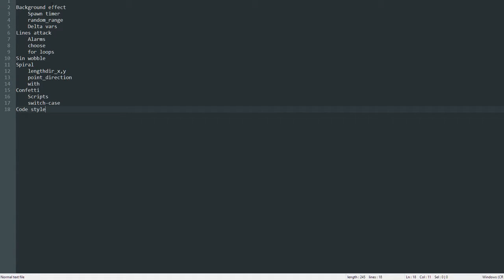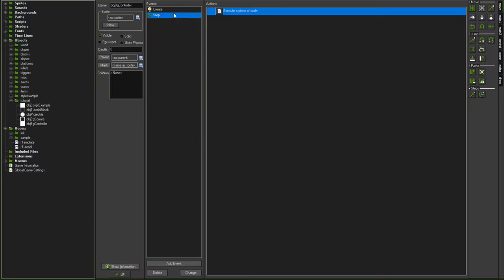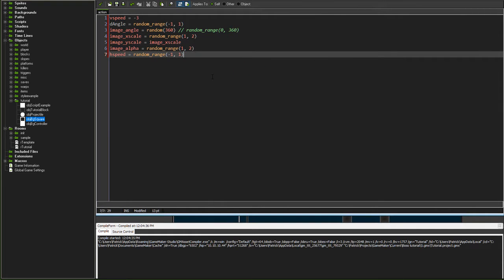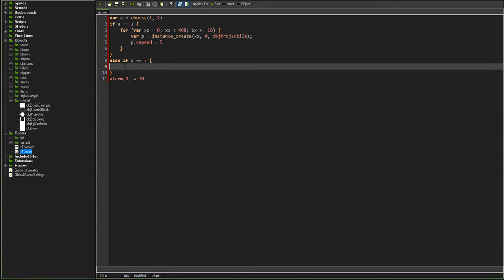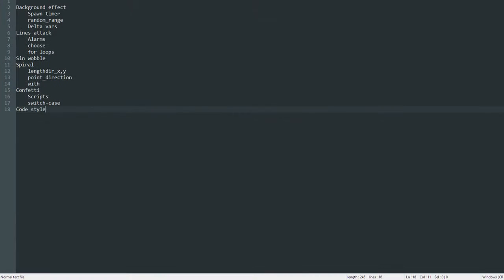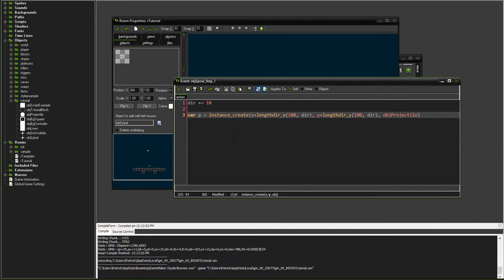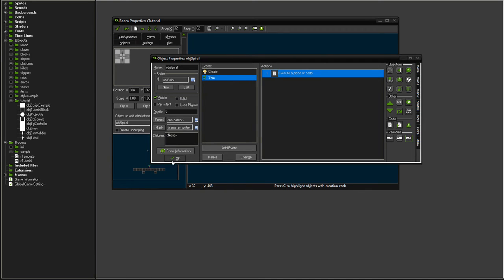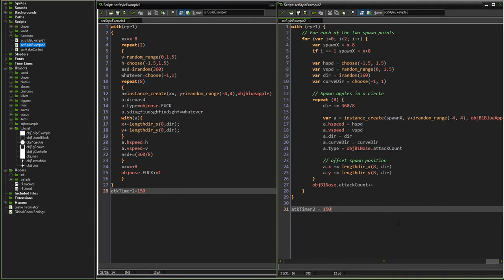Fangame coding tutorial: Small examples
I encourage you to follow along in GameMaker! You can also make your own tweaks to the stuff you make. Here's the starting project

Timestamps:
0:00 Overview
0:38 BG squares
4:35 BG squares randomness
7:42 Lines attack
12:49 Sin wobble
14:42 Spiral
19:07 Confetti
21:37 Code style
22:28 Outro